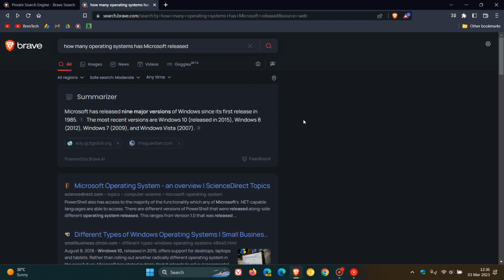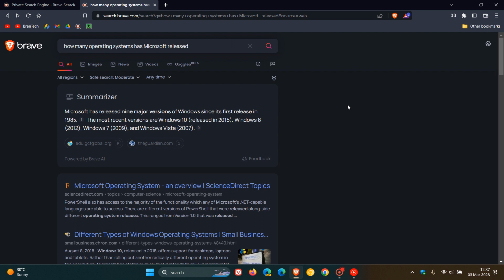AI tool 'Summarizer' can now answer your Brave Search questions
Brave Search engine is now using a large language model (LLM) to produce answers to your search queries, that unlike ChatGPT, gets its data from search results.